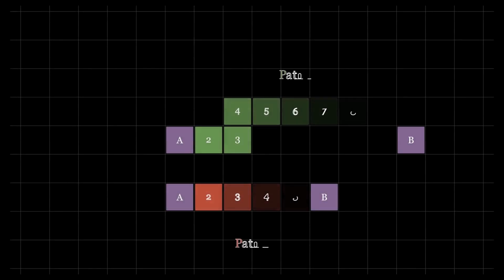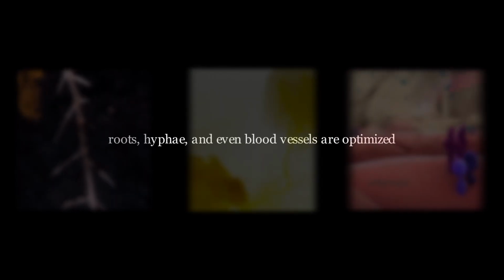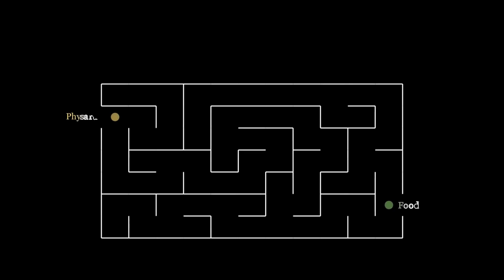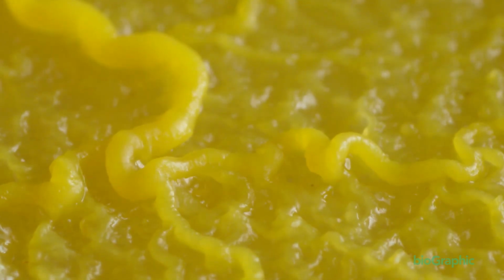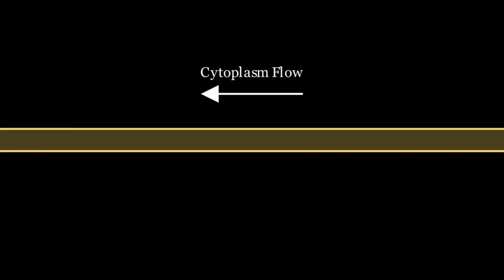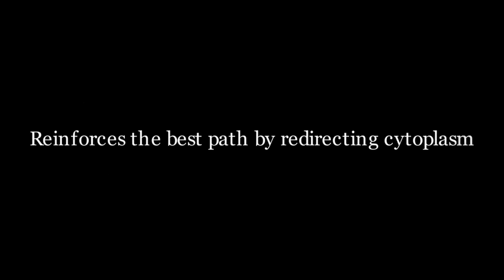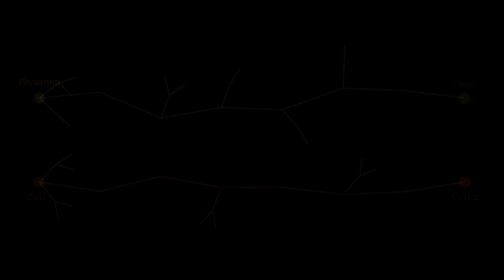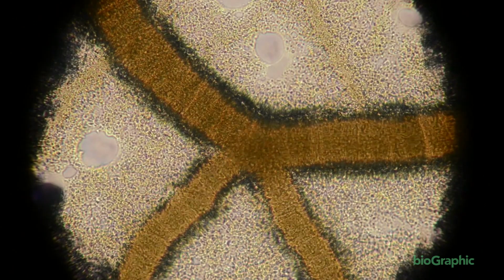How does nature find the shortest path?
How does nature build the most efficient network without a blueprint?

Footage courtesy of:
Genentech
Temponaut
bioGraphic